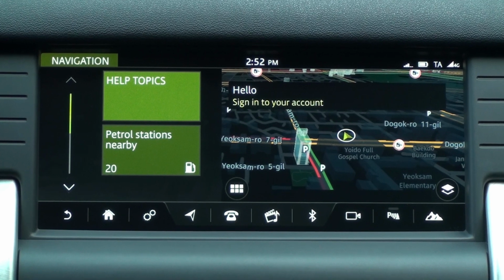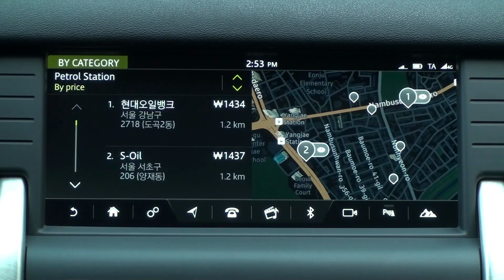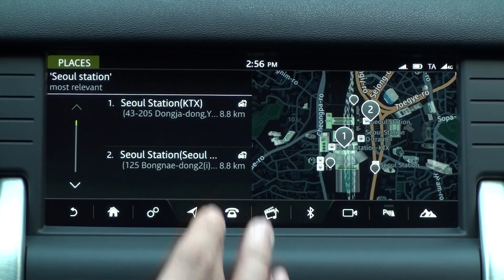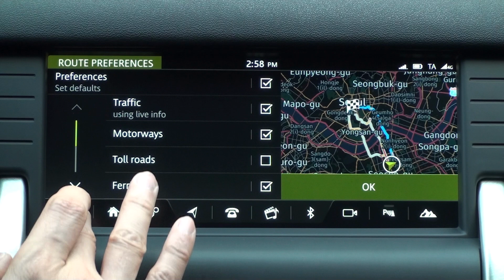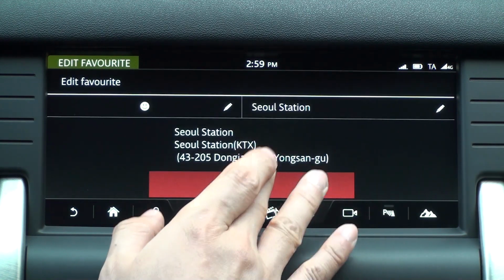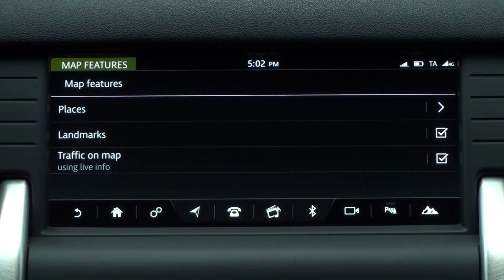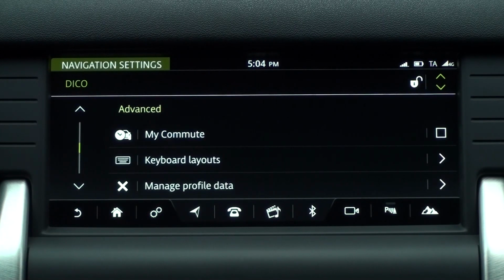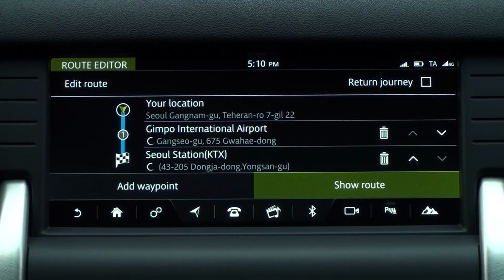How to Set Up Land Rover Navigation - Here Map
How to set up Land Rover default navigation - Here Map.

The left tiles of the navigation start screen.
Menu icons on the left of the route preview screen.
Route options and route preferences.
Navigation settings.